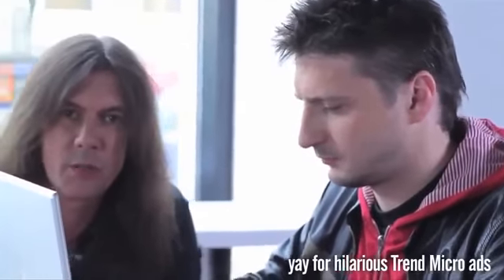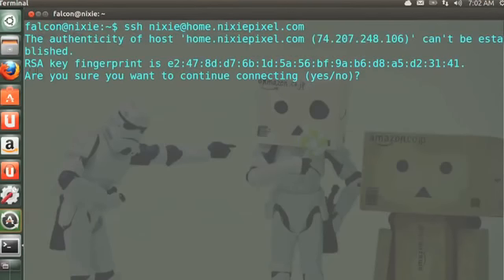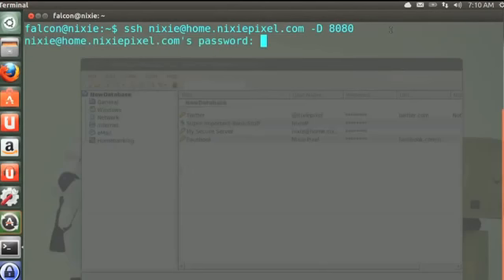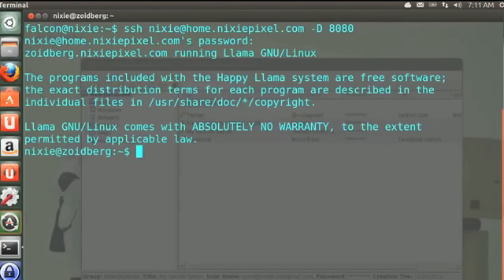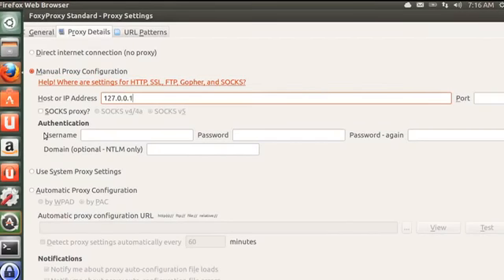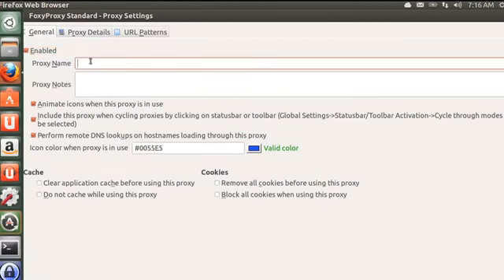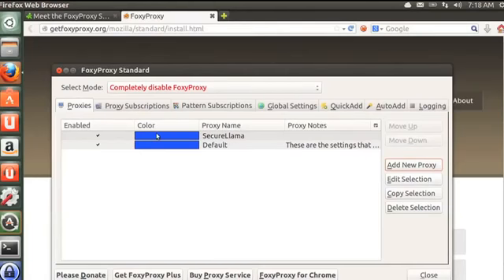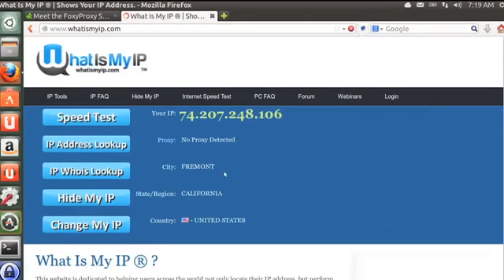Protect your Packets with SSH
Watch Nixie Pixel's posts